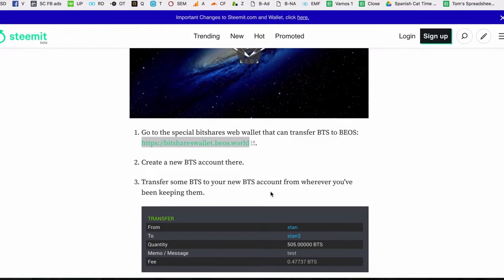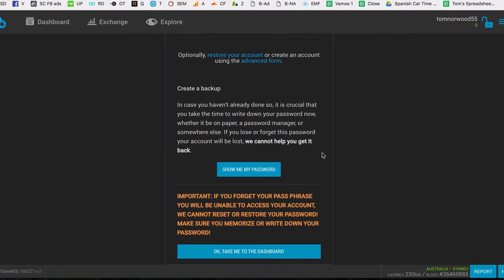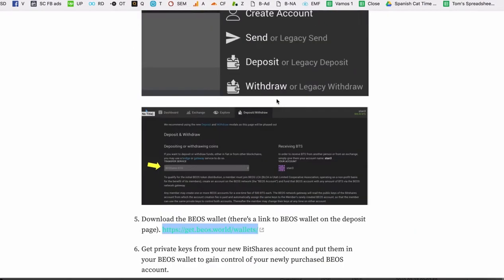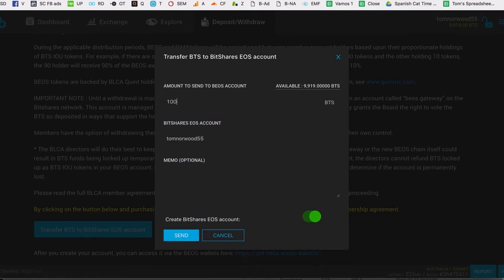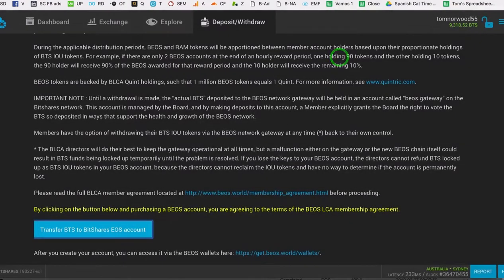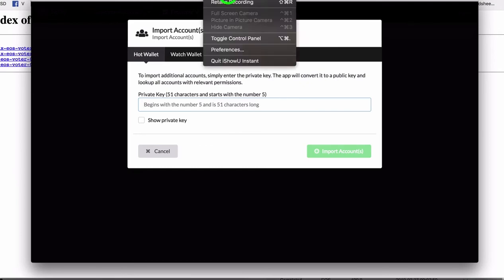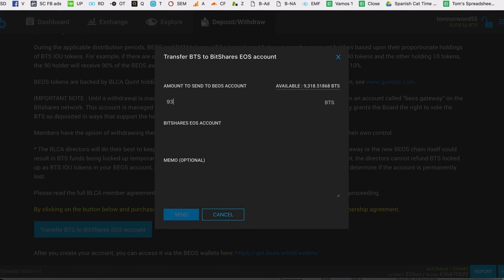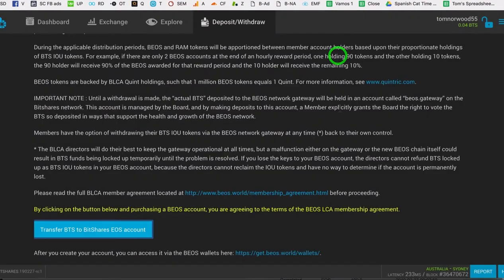How To Claim Your BEOS Tokens – Rainfall Has Started!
Today I’m doing something a little different. I don’t usually make videos but I knew this process was going to be a little bit tricky so I decided to make a video walkthrough so that people could learn from my mistakes!

If you don’t know what BEOS is – it’s a new EOS chain created by Stan Larimer (Dan’s dad) and it is going to be used a bridge between Bitshares and EOS. This means you can transfer your BTS into the BEOS network.

More than that, though – it is going to be its own fully fledged EOS network with nodes running in both space and on cruise ships – totally free from any jurisdictions. Sounds cool, right?

Anyway, what makes it even cooler is that if you transfer your BTS to the new BEOS network during the “rainfall period” and you’ll earn free BEOS for every BTS you have in your account there.

Anyway – I decided to give this a go. At the worst I’ll have wasted a bit of time, because even if BEOS is never worth anything then I still get my BTS back at the end of the period.